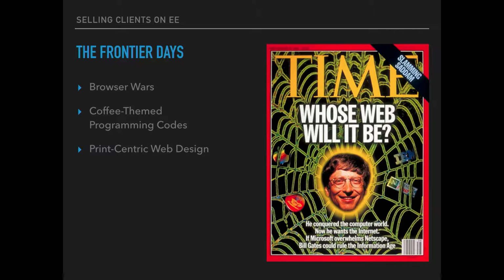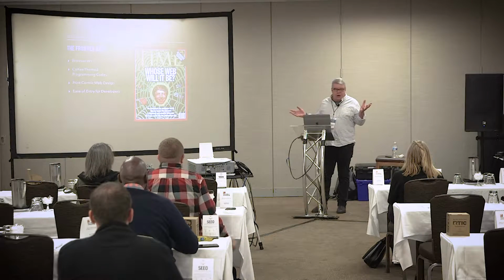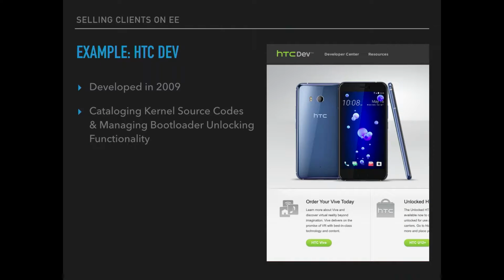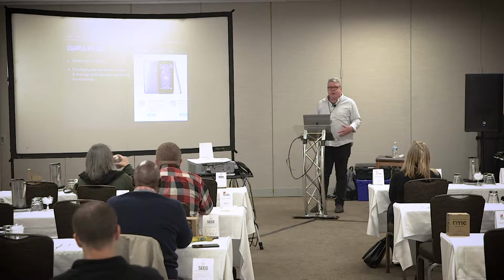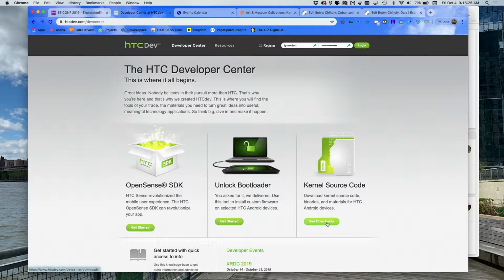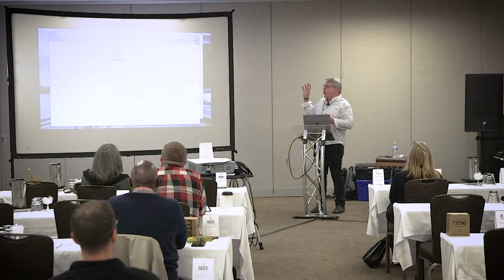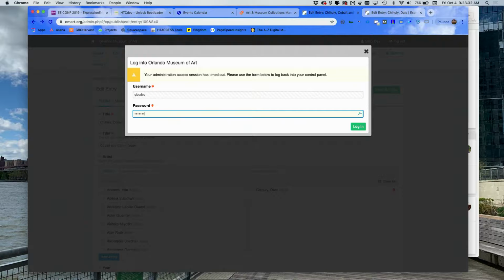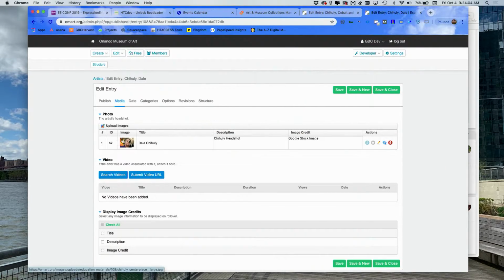More Than Just Websites: Selling Clients on EE as a Productivity Tool - Ty Morton - 2019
Selling EE can be difficult. Even though the core software itself is now open source, it can take significant time to develop, making the process prohibitively expensive for some client. One way to solve this problem is leveraging EE to drive additional operations that the client also pays for, eliminating other expenses. Many organizations, particularly not-for-profits, often pay ridiculous annual license fees for substandard products.Using EE’s channel architecture, we can duplicate that functionality and do so in a way that not only saves clients thousands of dollars a year, but also eliminates repetition and simplifies workflows.